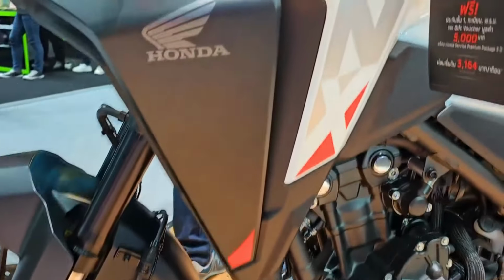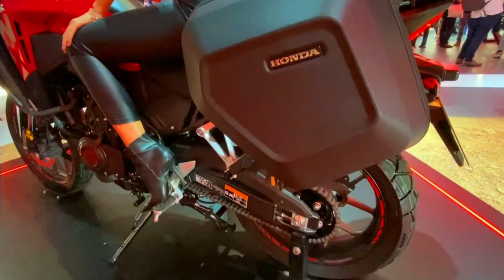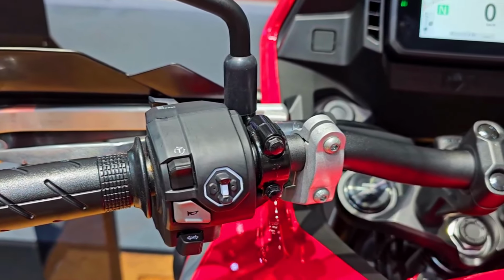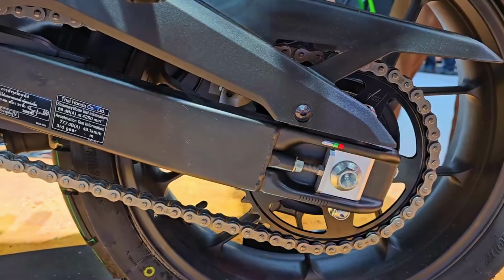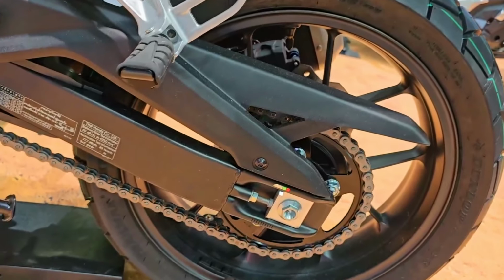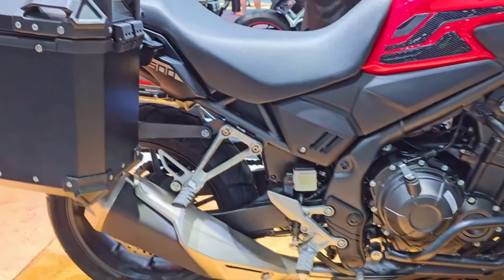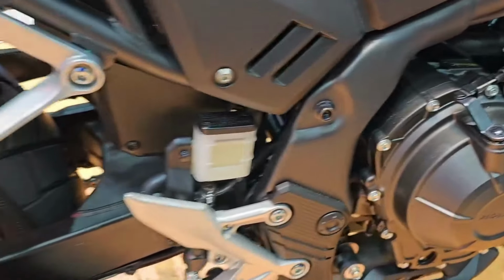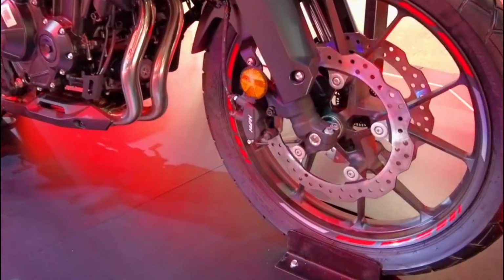ALL NEW 2024 HONDA NX500 The replacement for the CB500X which is more sophisticated in all aspects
#2024 honda nx500 Compact and versatile with both urban and off-road capabilities, a powerful, modern design.ALL NEW 2024 hondanx500 NX500 The replacement for the cb500x which is more sophisticated in all aspects@U_MOTO